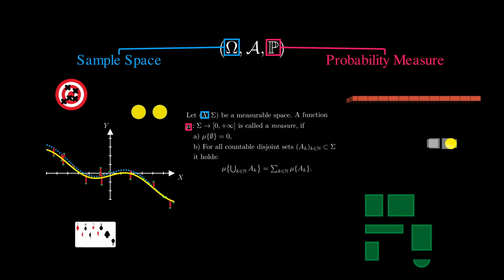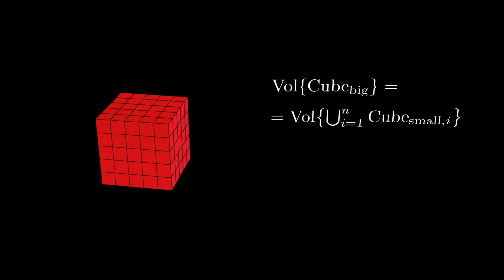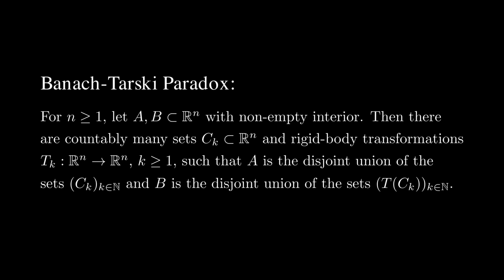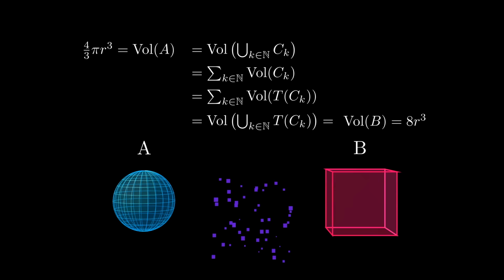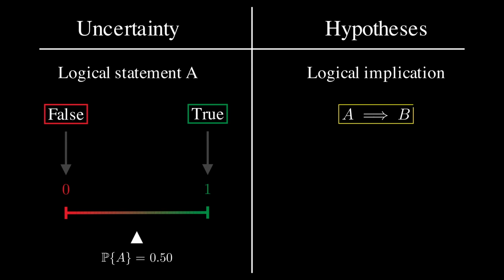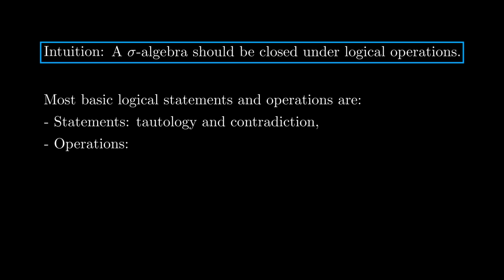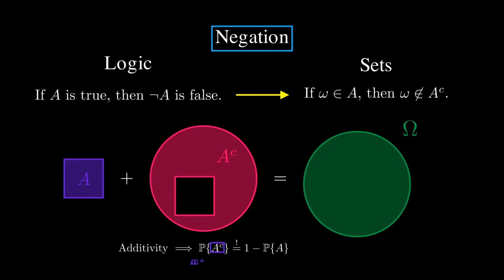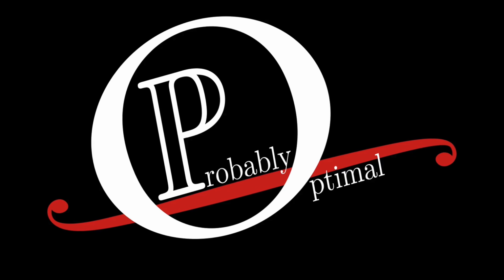What are Sigma-Algebras? And Why Do We Need Them?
What is a sigma-algebra? And why do we need it in probability theory?

In this video, we’ll explore the intuition behind sigma-algebras from two different angles: geometry and logic.

First, with the help of cubes, spheres, and the famous Banach–Tarski paradox, we’ll see why defining a measure on the entire power set of outcomes doesn’t work.

Then, we’ll switch to a logical perspective and see how sigma-algebras arise naturally when we extend classical logic to reasoning about uncertainty.
Along the way, we’ll connect logical operations like AND, OR, and NOT to set operations like intersection, union, and complement — and show how this translation gives rise to the structure that underlies modern probability theory.

If you ever struggled to understand sigma-algebras, this video is for you!

📚 Topics covered:
- Measure theory
- Probability spaces
- Sigma-algebras explained intuitively
- Banach–Tarski paradox
- Logical foundations of probability